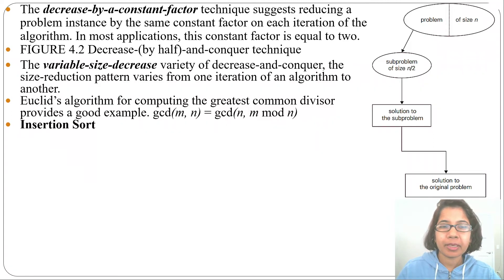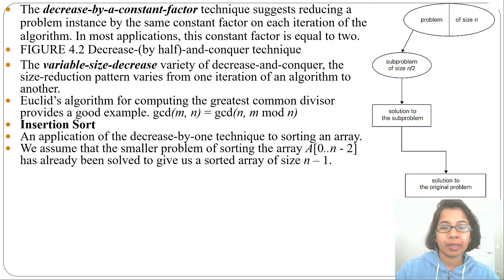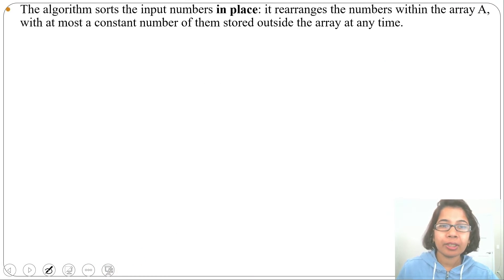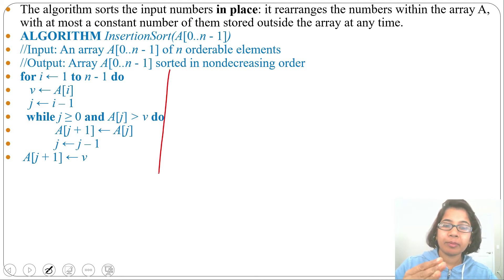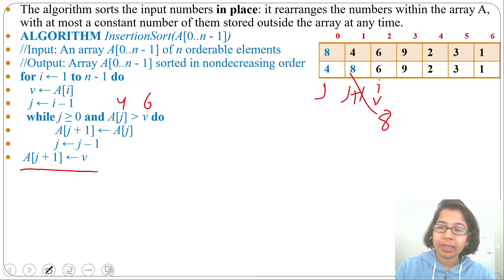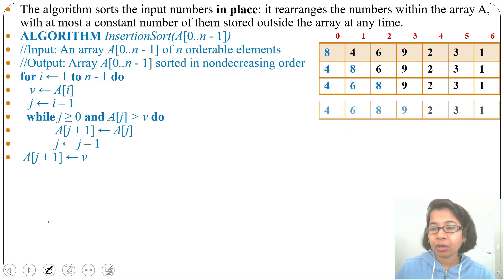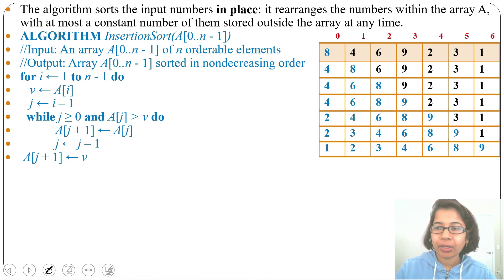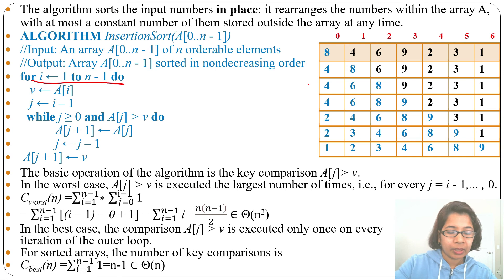Ch 3.2:Decrease-and-Conquer | Insertion Sort |Algorithm lectures for GATE CS by Monalisa Pradhan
In this lecture i discussed Insertion Sort algorithm with example.
Insertion Sort running time..
Algorithm GATE_CSE decrease-and-conquer